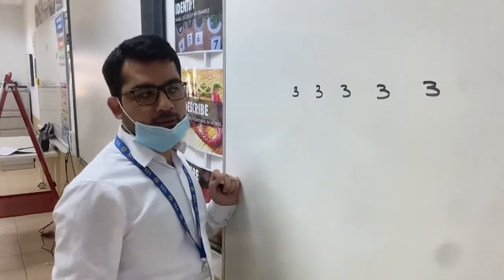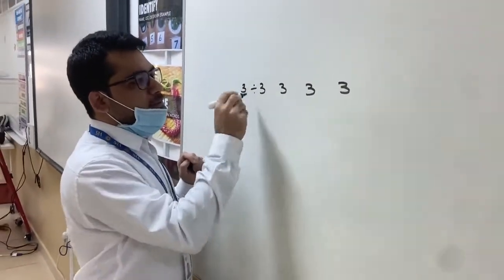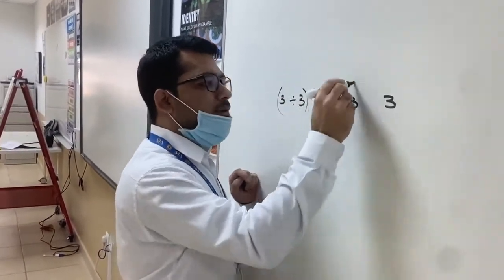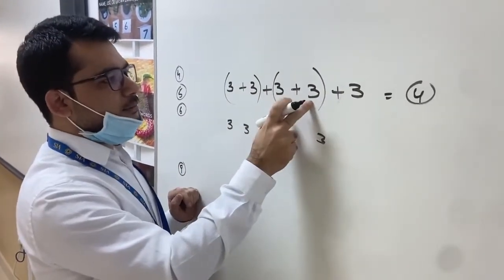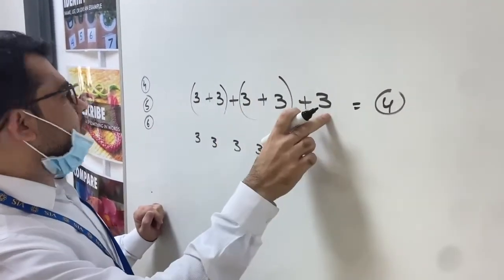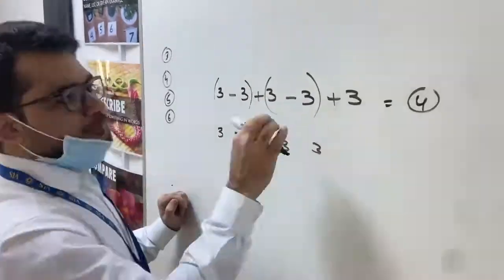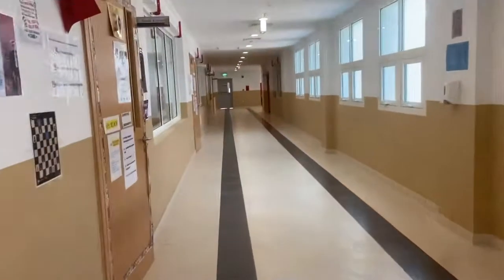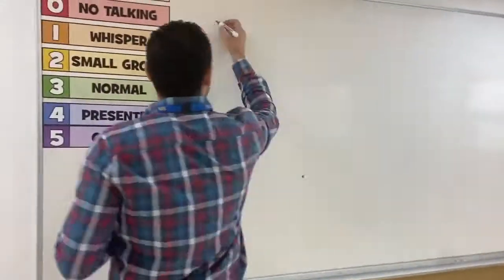The number 3 Trick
How can you use the number 3 five times with any operation you want to give the answers 0, 1, 2, 3, 4, 5, 6, 7, 8, 9, and 10?